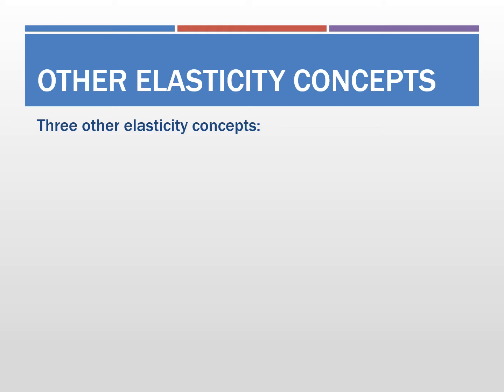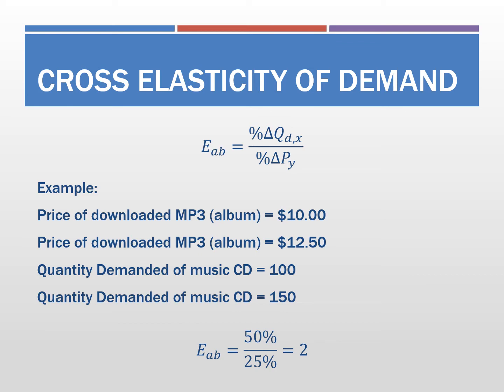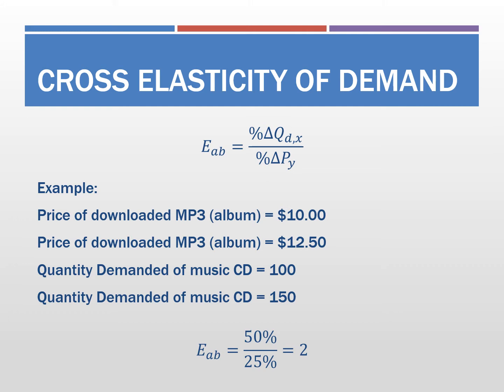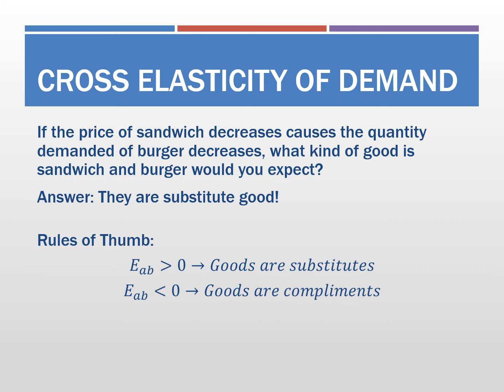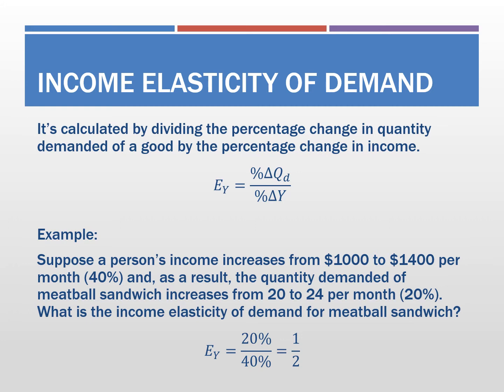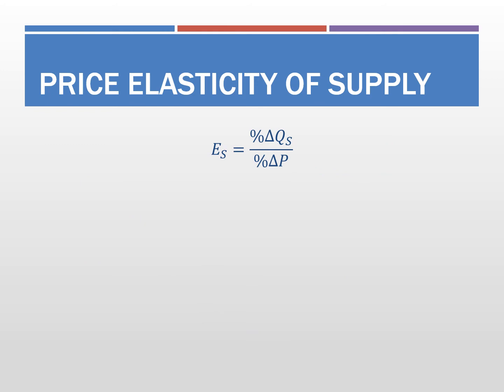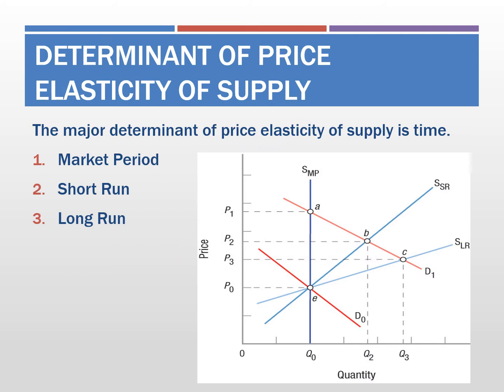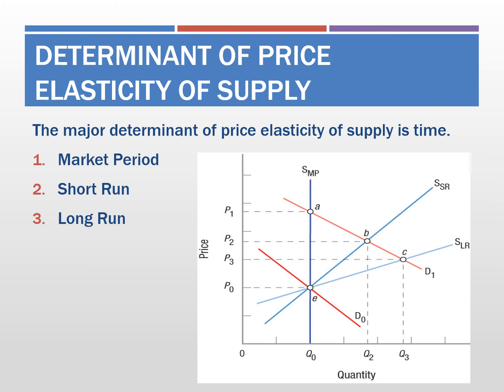Microeconomics - Elasticity (Part II)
The video cover the topics of income elasticity, cross-price elasticity, and elasticity of supply.